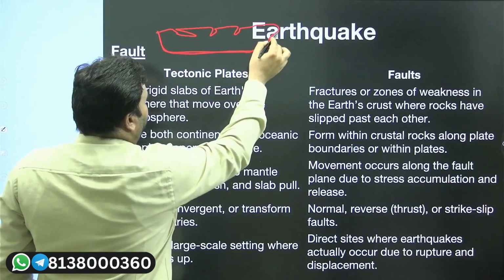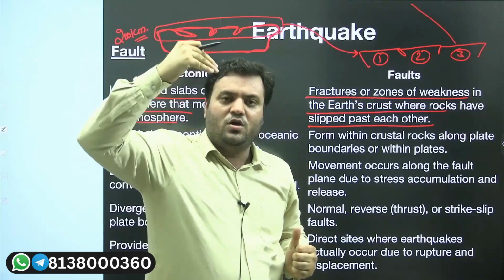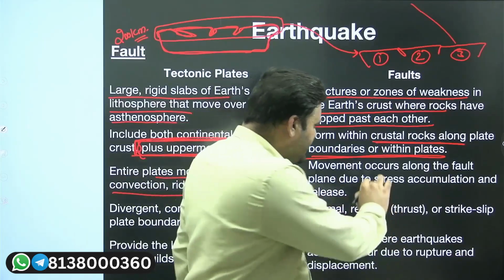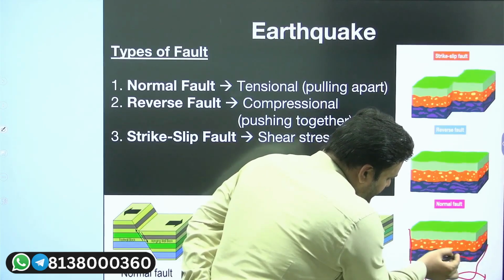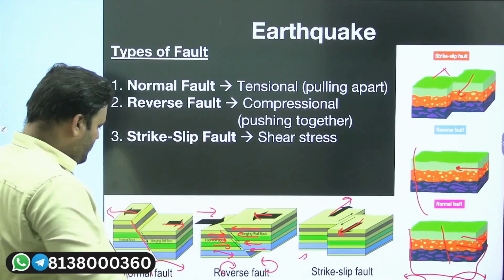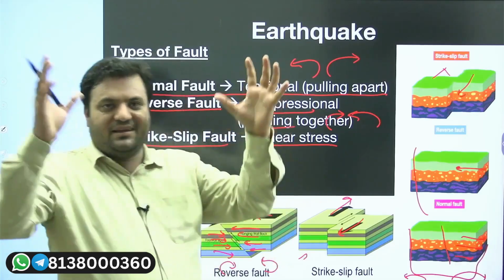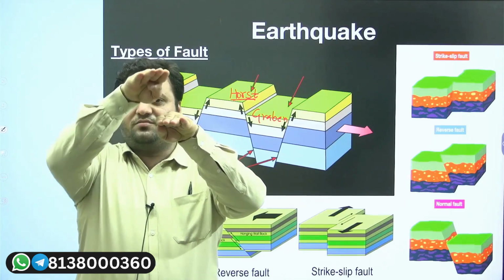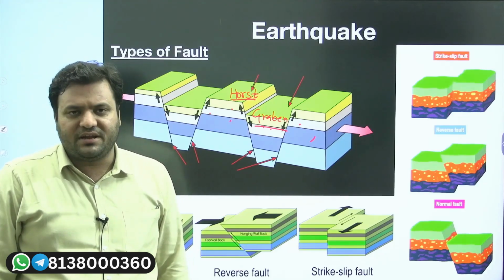Difference Between Tectonic Plates and Faults | Types of Faults | Earthquakes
Follow our PSC Channel
To join our Whatsapp learning community

In this lecture, we clearly explain the difference between Tectonic Plates and Faults, a very important topic for UPSC, State PSC, and other competitive exams.

Many students get confused between plate movement and fault movement. This video breaks it down in a simple and conceptual way.

🔹 What are Tectonic Plates?

Large rigid slabs of the lithosphere (crust + uppermost mantle)

Around 200 km thick

Move over the asthenosphere

Movement is driven by mantle convection currents

Include both continental and oceanic plates

Plate movements create:

Divergent boundaries

Convergent boundaries

Transform boundaries

🔹 What are Faults?

Fractures or zones of weakness in the Earth’s crust

Rocks slip past each other due to stress accumulation

Found along plate boundaries and within plates

Direct sites where earthquakes occur due to rupture

Fault movement happens because of:

Tensional stress

Compressional stress

Shear stress

🔹 Types of Faults Explained

1️⃣ Normal Fault – Caused by tensional forces (divergent setting)
2️⃣ Reverse Fault – Caused by compressional forces (convergent setting)
3️⃣ Strike-Slip Fault – Caused by shear forces (transform movement)

🔹 Horst and Graben Formation

The sinking block is called Graben

The uplifted or relatively higher block is called Horst

Example: Rift valley structures

🔹 Faults and Earthquakes

Earthquakes occur due to stress accumulation and sudden release

Common along plate margins

Also occur within plates along fault lines

This session is highly useful for:
✔️ UPSC Prelims (Geography & Environment)
✔️ UPSC Mains (GS Paper 1 – Physical Geography)
✔️ State PSC Exams
✔️ School & University Geography students

If you want strong conceptual clarity in geomorphology and plate tectonics, this video will help you build the foundation.